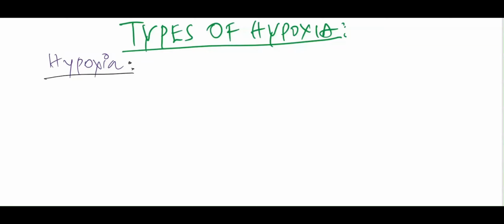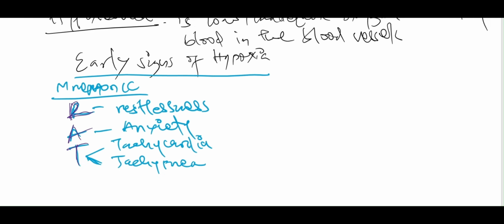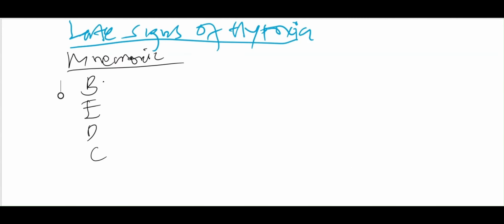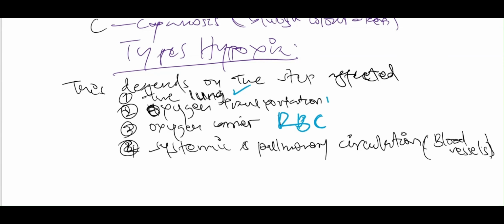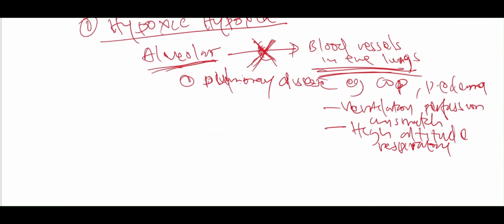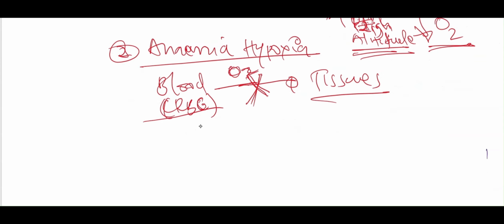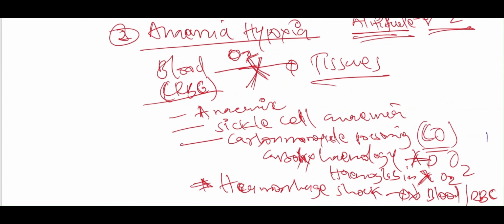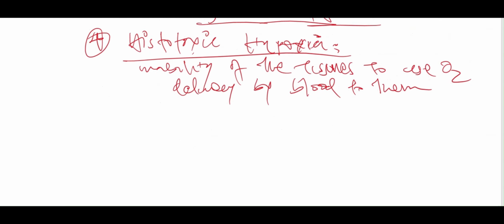TYPES OF HYPOXIA made easy to UNDERSTAND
This is a perfect video made for medical and nursing students, this will make you understand an overview of hypoxia and its types in simple language